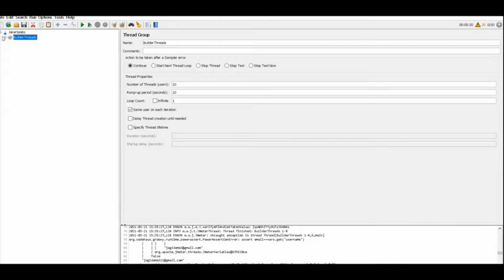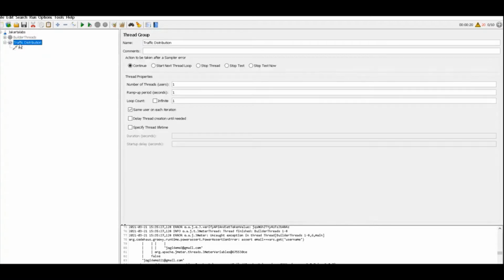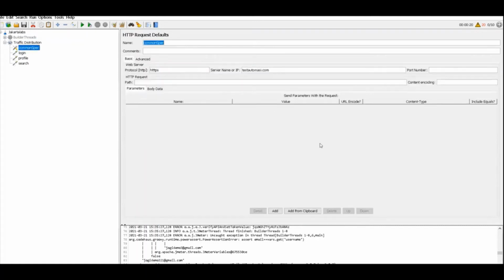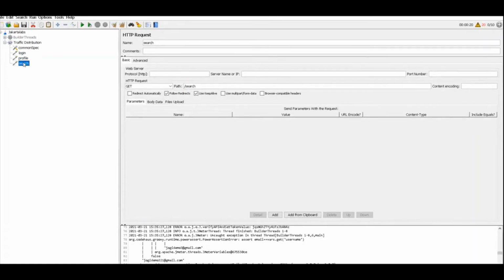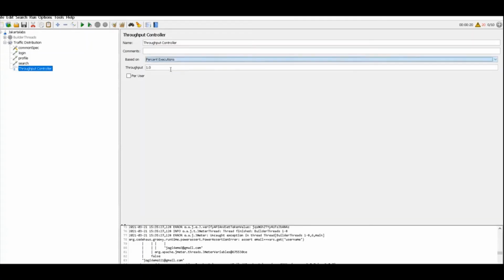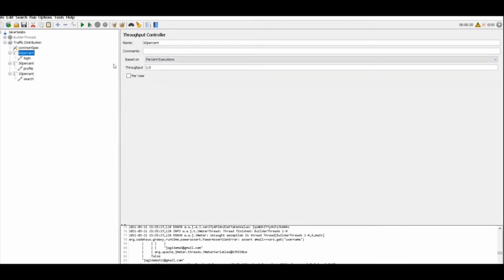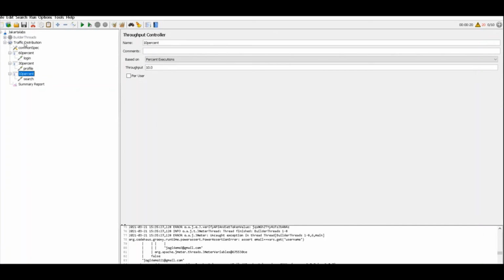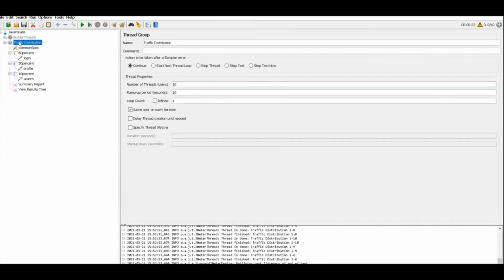How to test traffic load distribution using jmeter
In this video, we will learn How to test traffic load distribution using jmeter, using throughput controller, JMeter allows threads to distribute to different traffic URLs using a percentile distribution and this demo shows how you can do that.